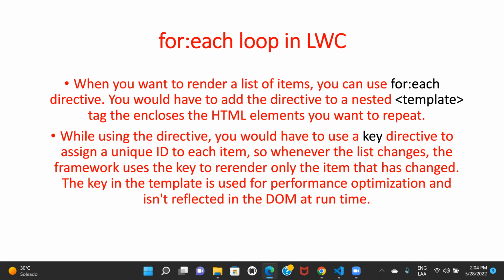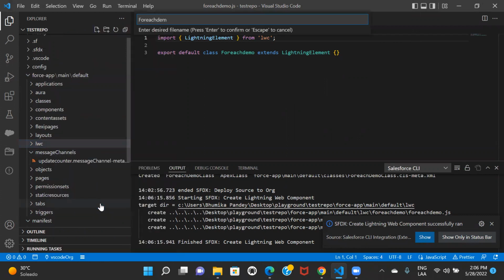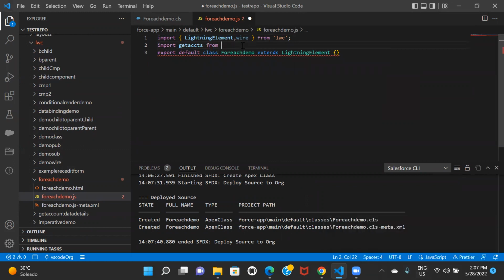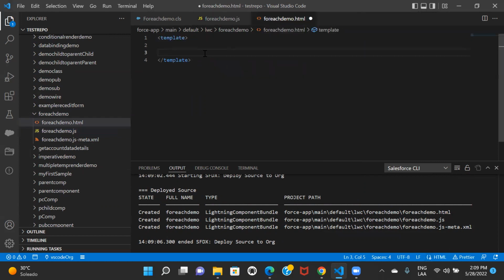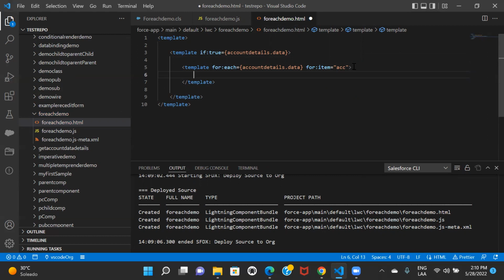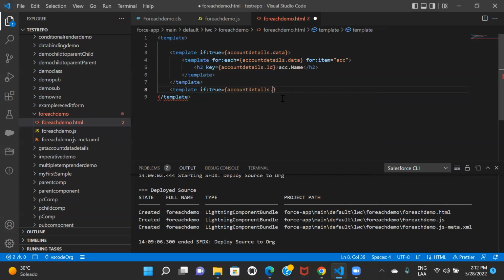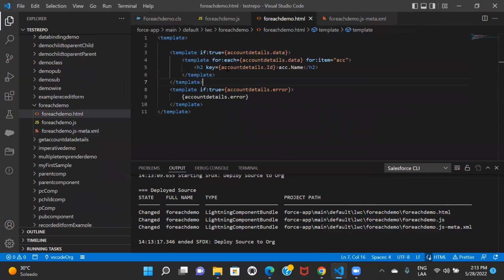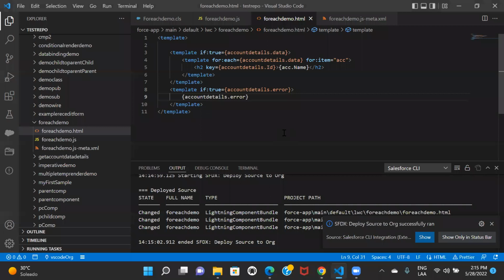for:each Loop in LWC | Get Items with @wire decorator in LWC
Learn how to use for:each loop in LWC in order to iterate over a list of items along with how you can get data from salesforce using @wire decorator.